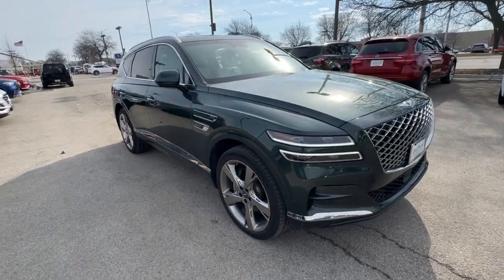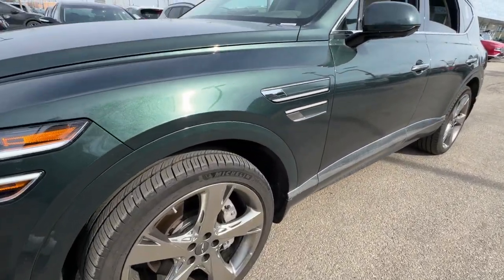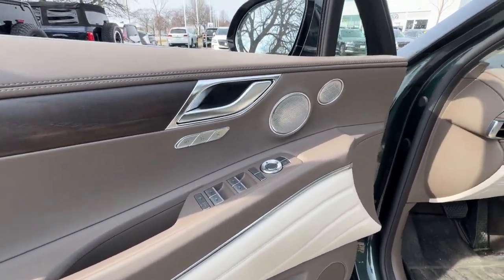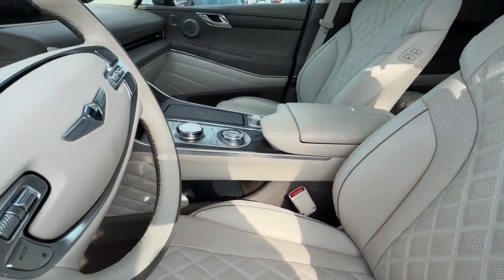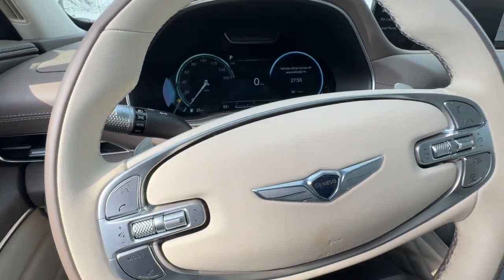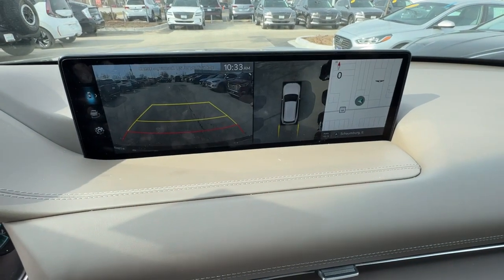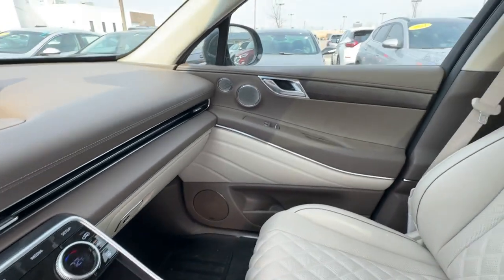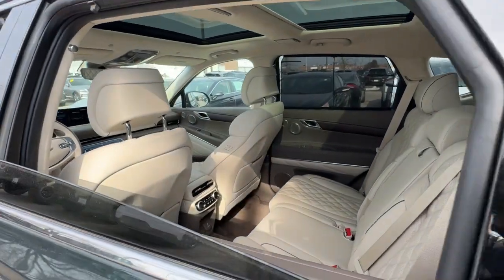2024 Genesis GV80 Schaumburg, Hanover Park, Arlington Heights, Hoffman Estates, Lisle, Cicero, IL HL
Cardiff Green Used 2024 Genesis GV80 3.5T available in Schaumburg, Illinois at Patrick Hyundai. Servicing the Hanover Park, Arlington Heights, Hoffman Estates, Lisle, Cicero, IL area.

Patrick Hyundai
1020 East Golf Rd

GENESIS CERTIFIED PRE-OWNED!!! PATRICK CPO VEHICLES INCLUDE THE COST OF CERTIFICATION IN OUR ONLINE PRICE!brbrGenesis factory certified! 10 year/100000 mile factory warrantybrbrGenesis Certified pre-owned (CPO) cars are popular with buyers who want to minimize the risk of buying an used car. Every Certified Genesis completes a 191-point inspection offers the remainder of the 6 yr./75000-mile limited warranty the remainder of 10-Yr./100000 mile Powertrain Limited Warranty Roadside Assistance FREE Carfax history report & optional warranty maintenance & protection add-ons tailored to your needs.brbr12.3 3D Digital Instrument Cluster 3-Zone Climate Control Active Noise Control Adaptive Cruise Control Advanced Package Android Auto Apple CarPlay AWD Backup Camera Blind Spot & Backup Cross-Traffic Alert Blind-Spot View Monitor Bluetooth Emergency communication system: Genesis Connected Services Ergo Motion Driver Seat Exterior Parking Camera Rear Forward Attention Warning Forward Collision-Avoidance Assist Genesis Digital Key Heads-Up Display Head-Up Display Heated & Ventilated Front Bucket Seats Heated 2nd Row Seats Heated Rear Seats Heated Steering Wheel Highway Driving Assist Lane Following Assist Lane Keeping Assist LEATHER SEATS Nappa Leather Seating Surfaces Navigation System Option Group 06 Panoramic Moonroof Power 2nd Row Outboard Seats Power Cushion Extension & Bolster Power Liftgate Power Moonroof Prestige Package Radio:Lexicon Premium Audio System Remote Smart Park Assist Remote Smart Parking Assist Reverse Parking Collision-Avoidance Assist Suede Headliner Surround View Monitor Surround View Monitor Touch Screen Display Touch Screen Navigation Ventilated rear seats Wheels: 22 x 9.5J Dark Finish Split 5-Spoke Alloy Wireless Phone Charger.brbrClean CARFAX.brbrNew Price! Certified. Cardiff Green 2024 Genesis GV80 3.5T Prestige 18/23 City/Highway MPGbrbrWe believe you deserve it all. Thats why at Genesis of Schaumburg youll experience luxury & value.brbrWhat do you get when shopping for a Certified Genesis with us?brbr-Genesis Certified Pre-Owned Special APR rates.br-Transparent True Car Pricingbr-Flexible Payment Choices and Optionsbr-Ability to shop or test drive from home work or on the roadbr-5 Easy Online Buying Steps with Patrick Direct or simply call 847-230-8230br-Online trade-in evaluationsbr-Consulting instead of sellingbr-Friendly professional & trained Genesis StaffbrbrContinue your journey after you purchase. Visit GenesisofSchaumburg.com under LEARN MORE to read about our commitment to you. Its a Patrick thing!brbrAdditional offerings at Genesis of Schaumburgbrbr-Genesis trained service advisors & service technicians anytime you need service.br-Upgrade Trade-In or Sell Your Car back to us with the Patrick Exchange.br-Patrick Auto Body & Certified Collision Repair in Schaumburg & Naperville IL.br-Let a Client Advisor become your personal shopper. Let them know what youre looking for and we will find it for you.brbrFind Genesis of Schaumburg a Genesis new and used car dealership near you in Schaumburg 1 mile west of Woodfield Mall 27.1 miles west of Chicago off I90 29.2 miles northeast of Fox Valley Mall in Aurora IL 22.9 miles northeast of Kane County Fairgrounds in St. Charles IL.brbrTaking Care of You Every Day Thats the Patrick promise!brbrWe do our best to be as accurate as possible with our listings & descriptions. We do ask that you verify equipment mileage & pricing with a client advisor prior to purchasing. Pricing is subject to change without notice.brbrGenesis. Luxury Evolved at a low Patrick Price.